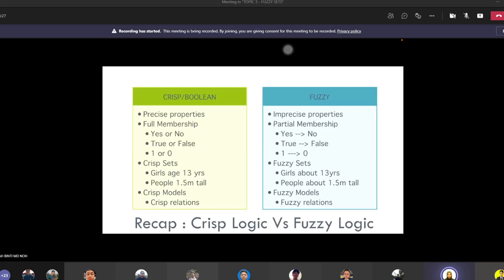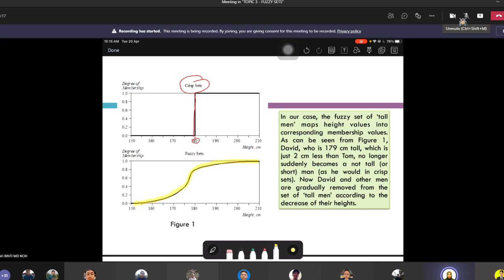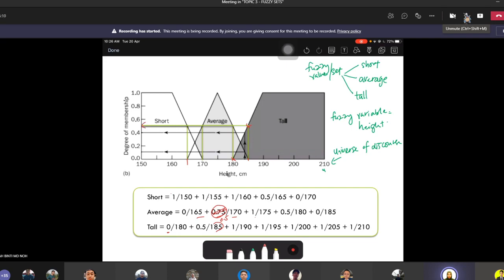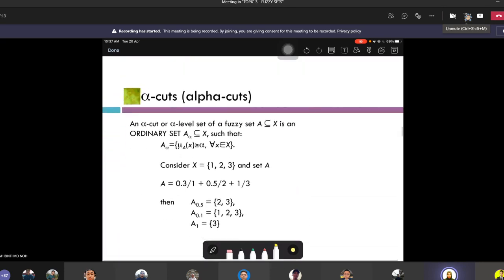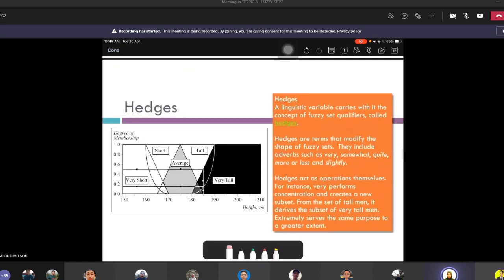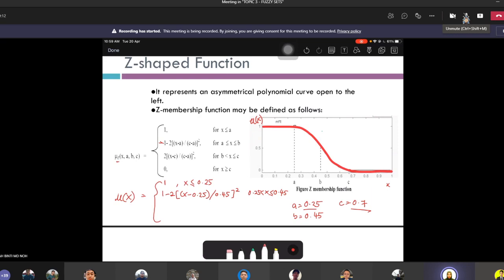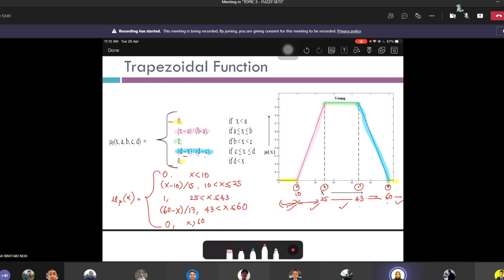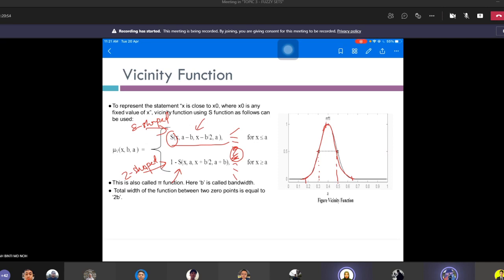ISP568 Fuzzy Logic Week 4